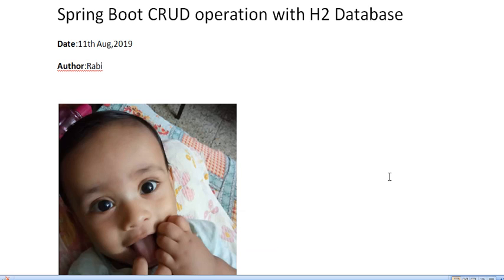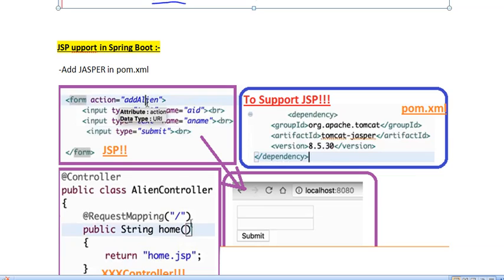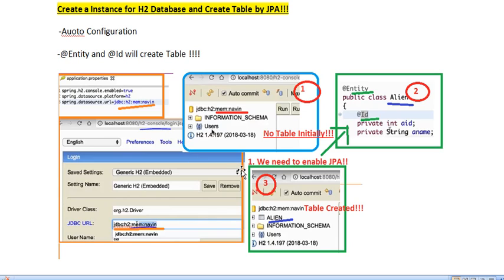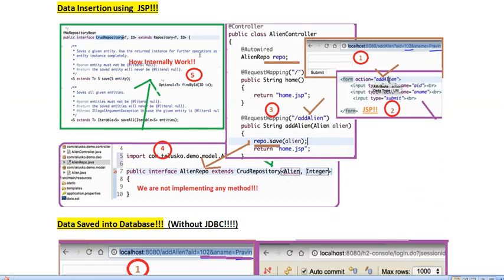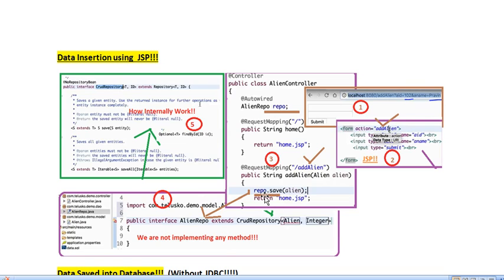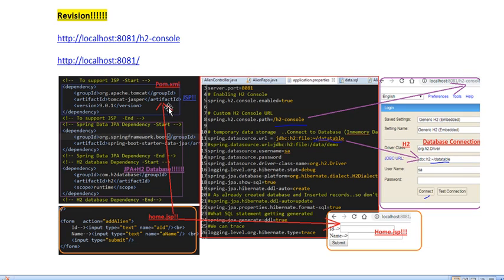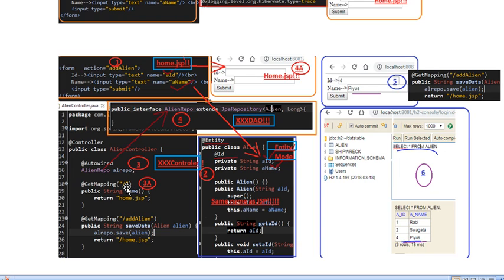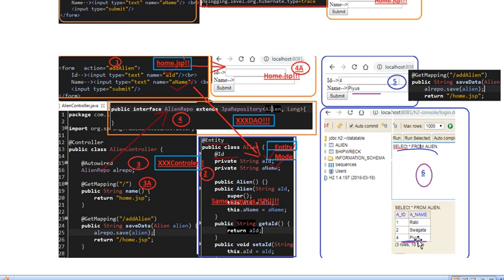Spring Boot CRUD Operation -Part I